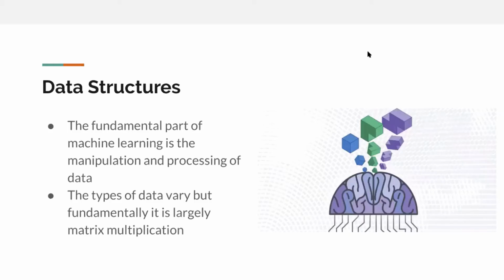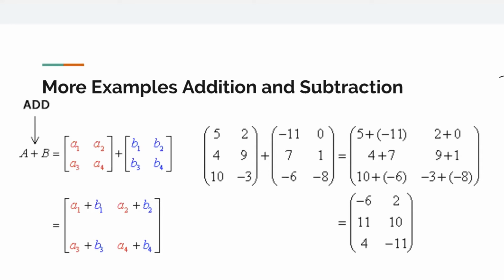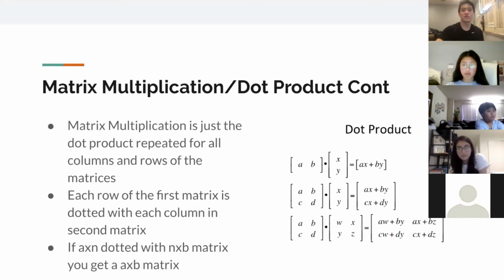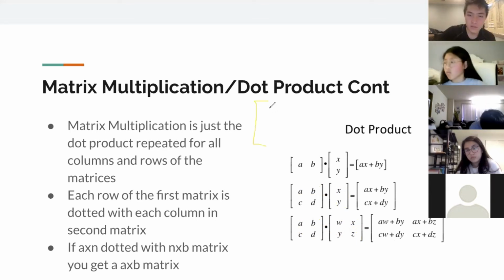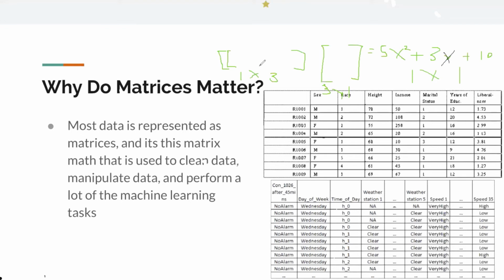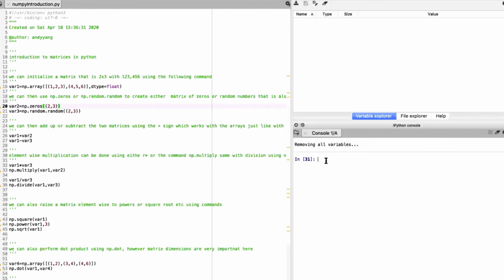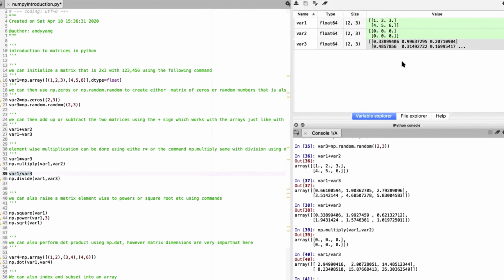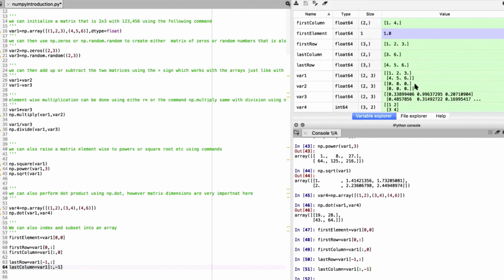Machine Learning II : Basic Math and Code of Machine Learning by Andy Yang Yale '24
Andy Yang of Harvard Westlake 2020 & Yale 2024 goes over some of the fundamental mathematical and coding concepts important to machine learning, including matrices.

This is the 2nd class in Andy's Machine Learning course